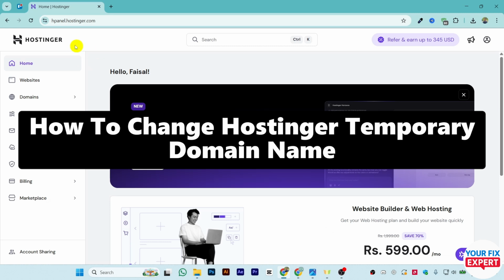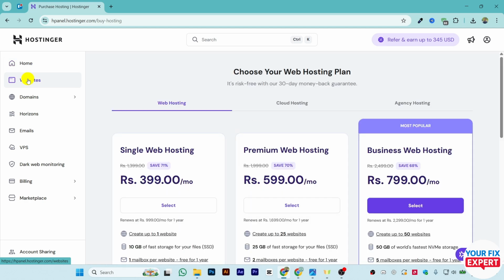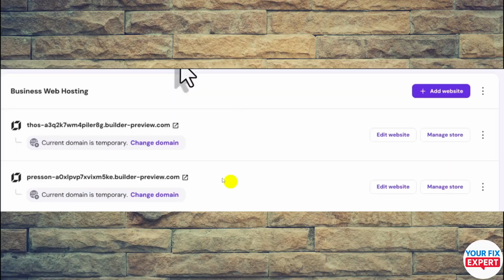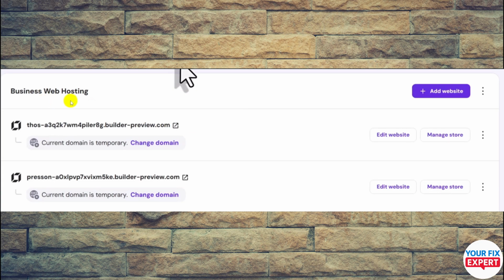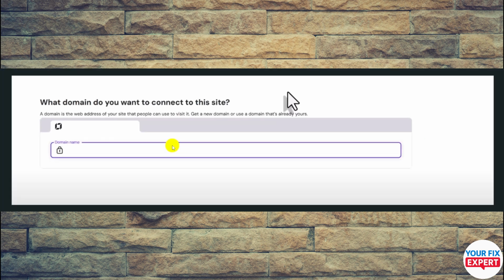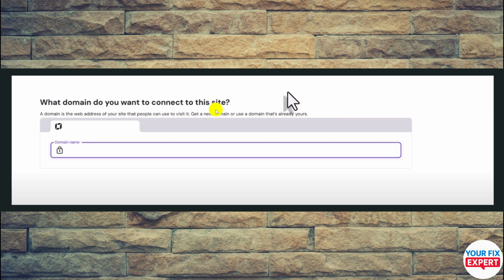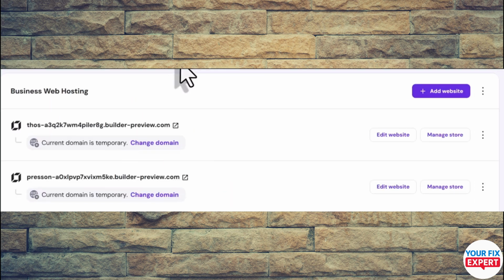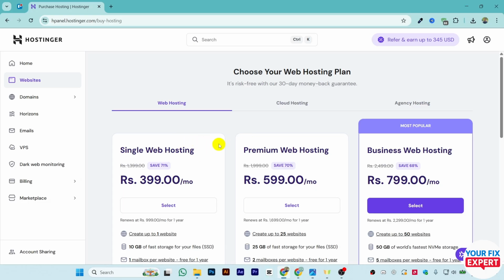How To Change Hostinger Temporary Domain Name - Best Method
Want to know how to change Hostinger temporary domain name? In this video, I’ll walk you through step by step on how to change Hostinger domain name easily. You’ll also see how to change domain name in Hostinger, including how to change Hostinger domain name 2025 and how to change Hostinger domain name (2024). If you’re looking for how to change free domain name in Hostinger or need to do a Hostinger temporary domain name change, this guide will help. I’ll also show you how to change domain name server in Hostinger and how to change domain name in WordPress Hostinger. By the end, you’ll be able to change temporary domain name in Hostinger without stress.